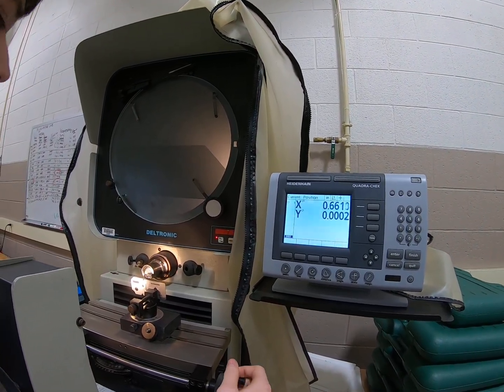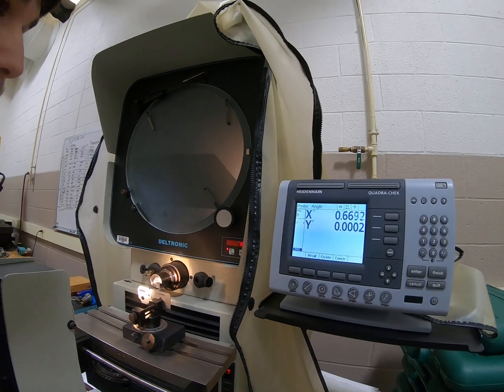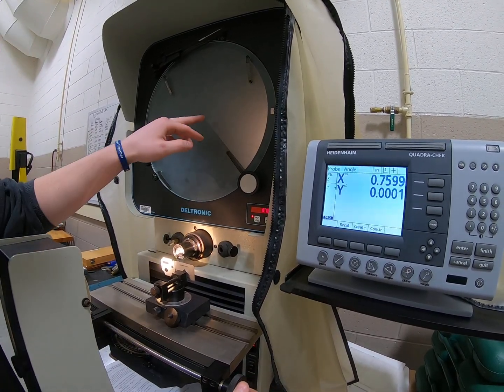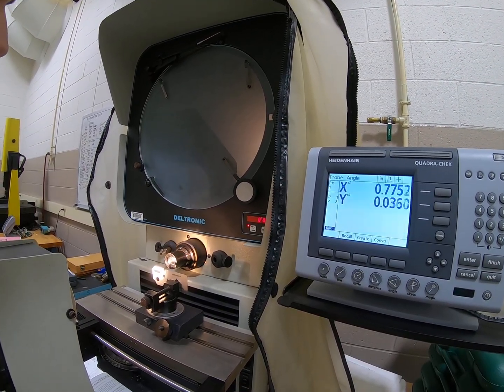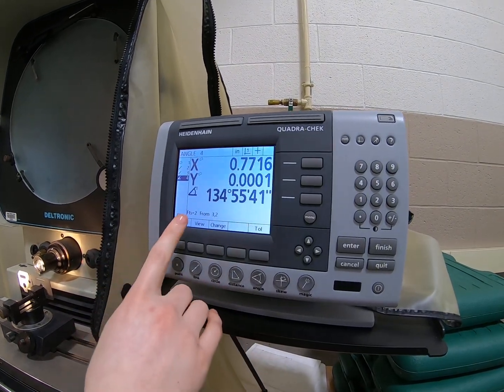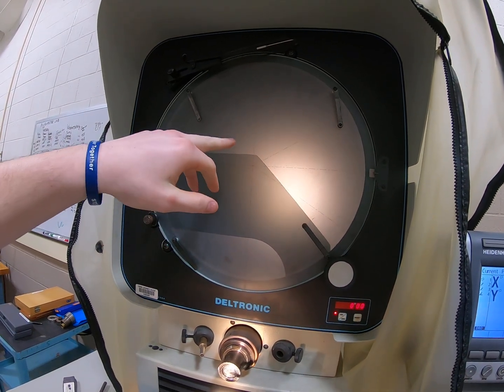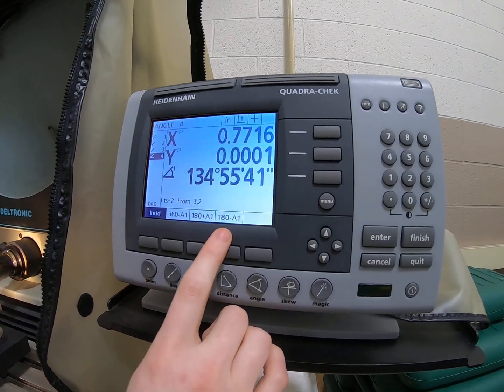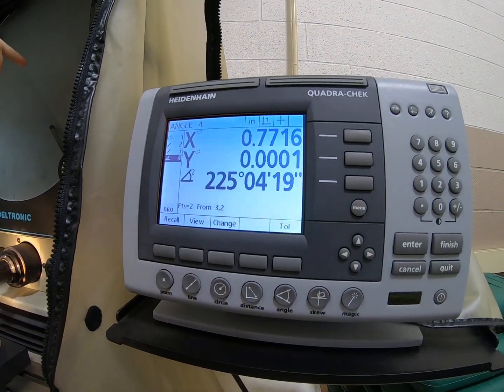Optical Comparator Angle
How to measure an angle using an optical comparator with a Heidenhain Quadra-Check control